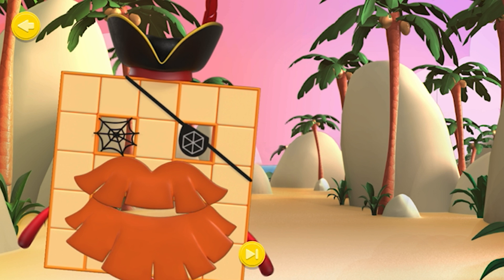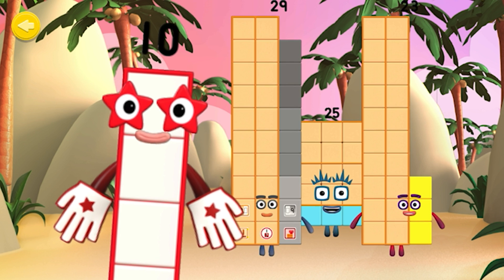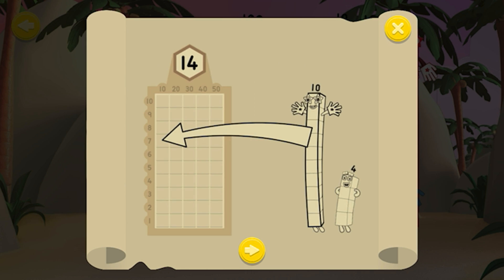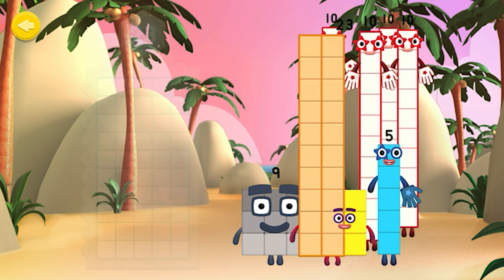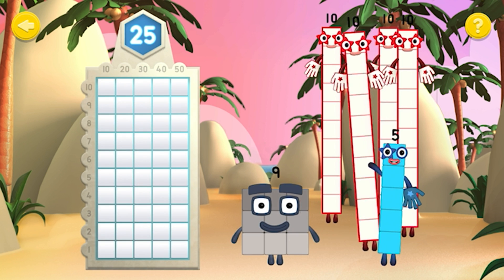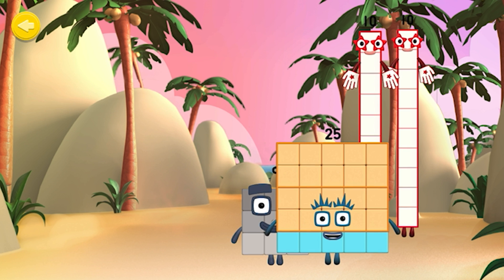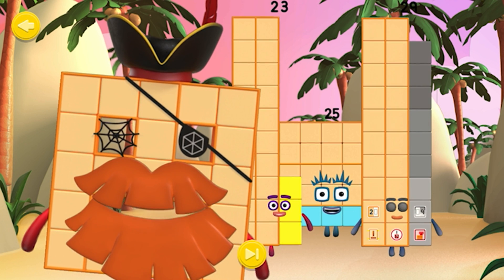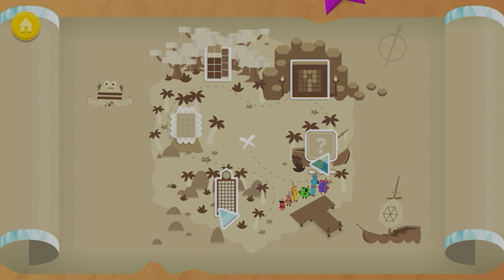Educational Fun Awaits: Numberblocks Treasure Hunt | New 2024 App Launch